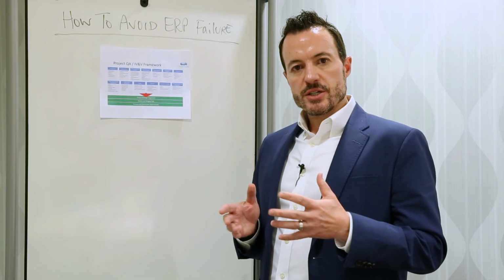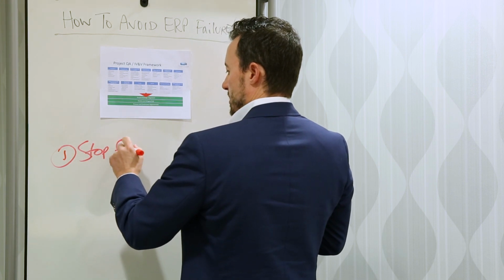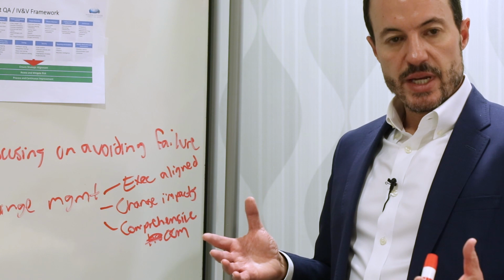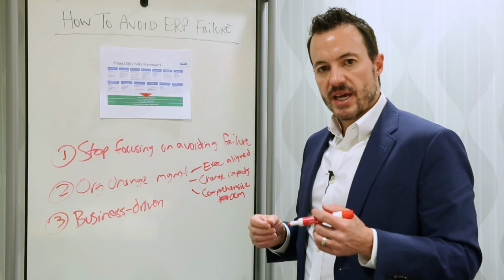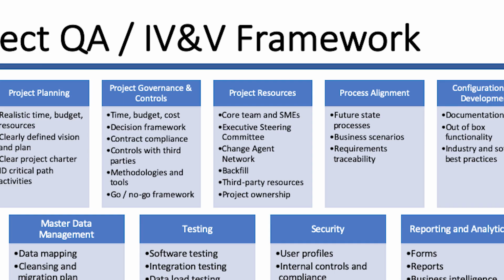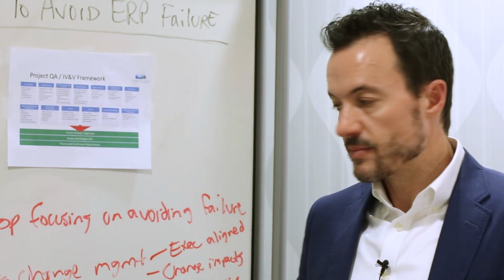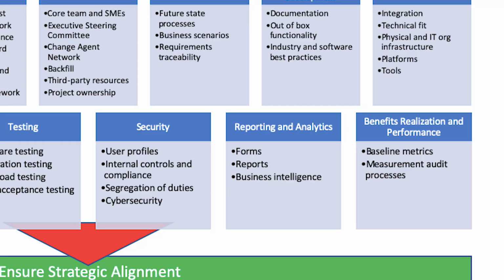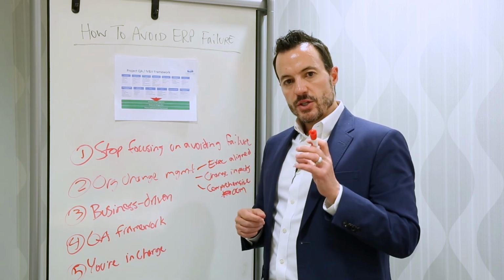How to Avoid ERP Failure | Mitigating ERP Implementation Risk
ERP failures occur for many of the same reasons - not due to coincidence or things outside of your control. There are a handful of key things you can do to avoid ERP failure. This video covers the strategies and tactics every organization should be deploying as part of their digital transformation and ERP implementation risk mitigation frameworks.

The video also takes a deep-dive look into the risk mitigation frameworks we use to help clients manage the risks of ERP implementations. This framework has been developed and stress-tested over years of recovering failed ERP implementations and examining ERP failures as part of our ERP expert witness practice.

Finally, the online ERP implementation risk assessment tool below is something you can use to determine the risk level of your digital transformation. It also provides recommendations on how to mitigate your ERP implementation risks and get your project back on track.